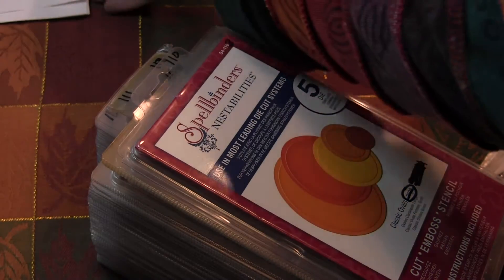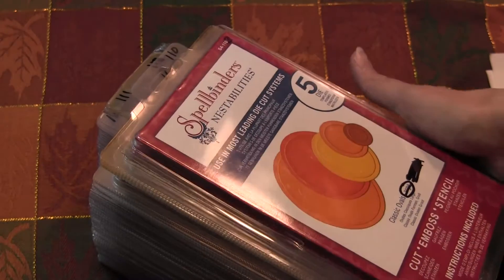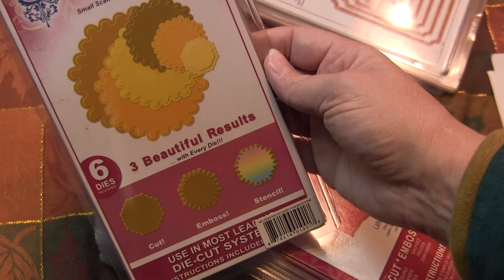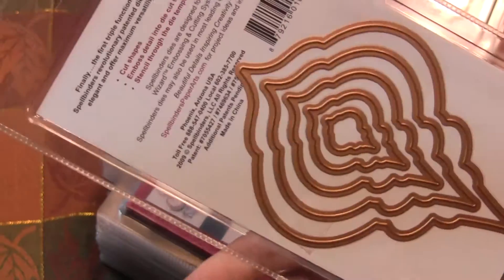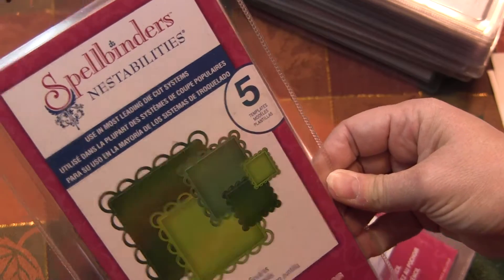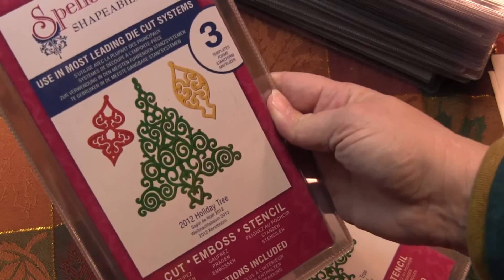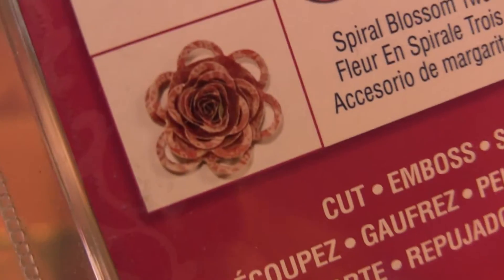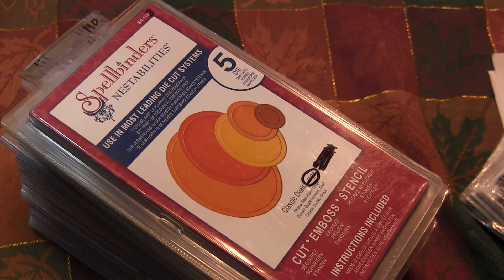More Spellbinders Dies - Nestabilities and Shapeabilities, some Christmas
or if that doesn't work try this and click on the house